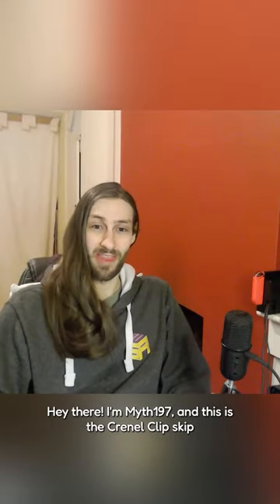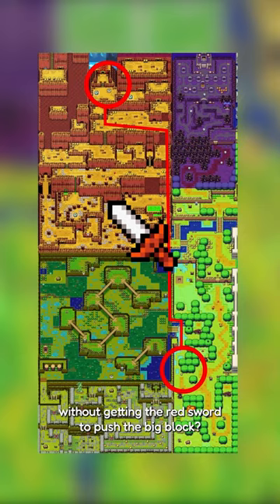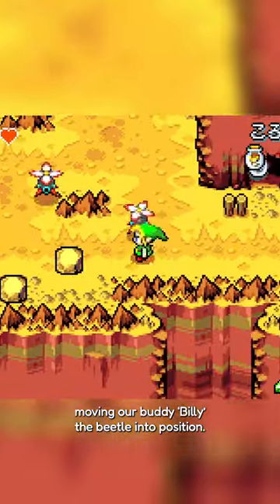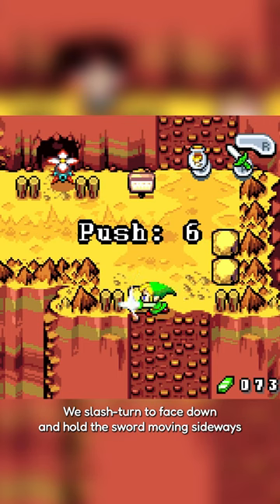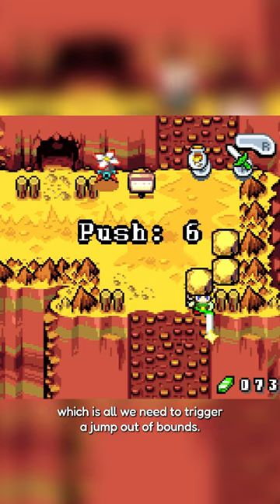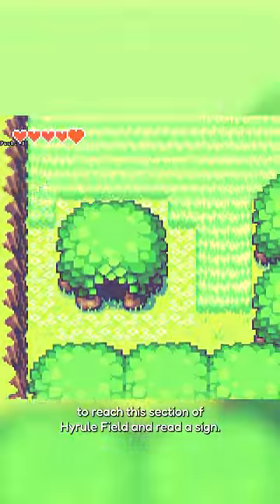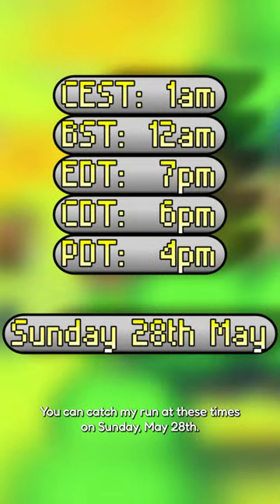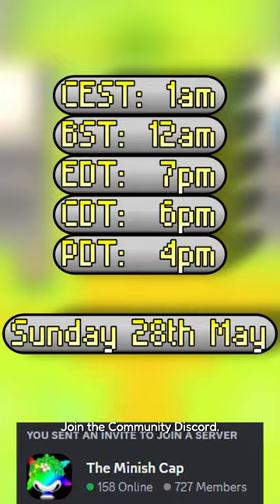Summer Games Done Quick 2023 Runner Interview - The Legend of Zelda: The Minish Cap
With Summer Games Done Quick 2023 coming up, we asked some of our runners to talk about their games a little bit. To learn more about the event, go